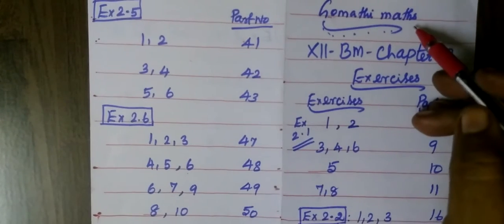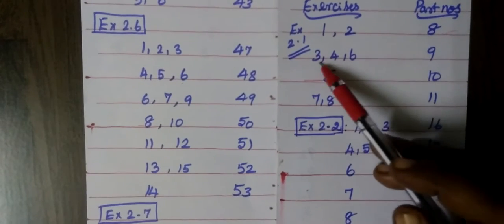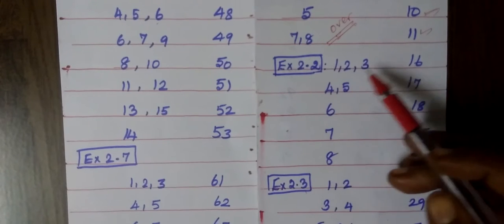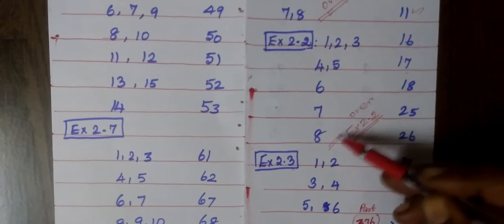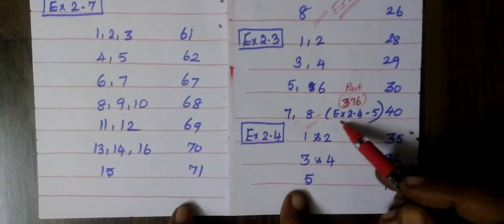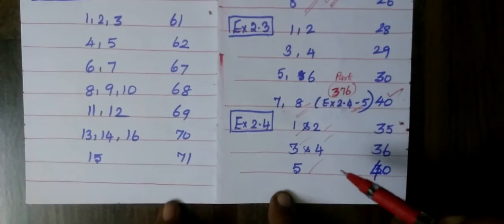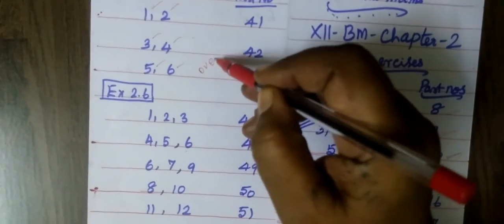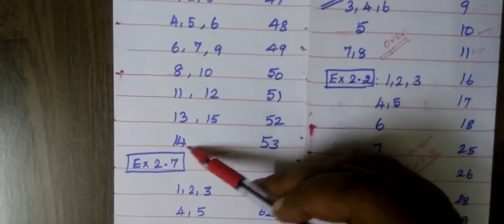12-BM-Ex 2.1 to Ex-2.7 ] Play list # links given # Gomathi maths # Chapter 2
12-BM-[Integral calculus I ]Ex 2.1 to Ex-2.7 ] Play list # links given  # Gomathi maths # Chapter 2